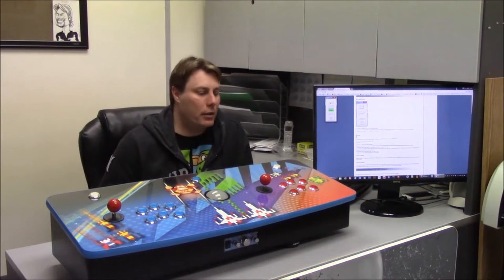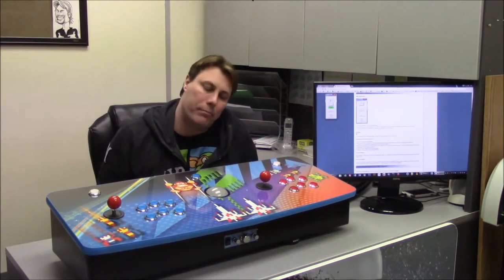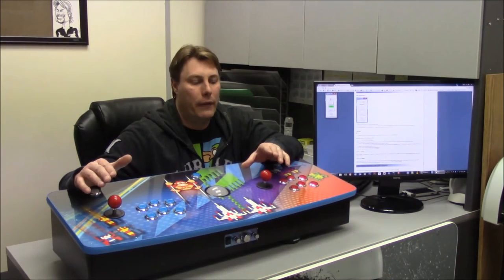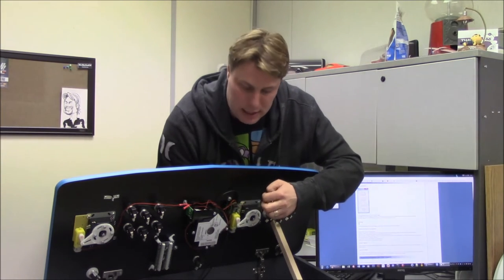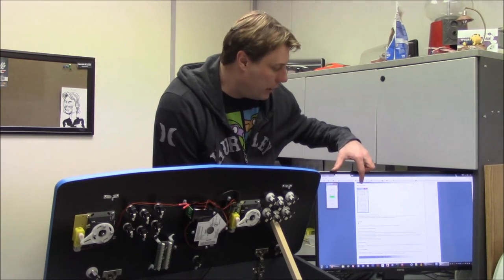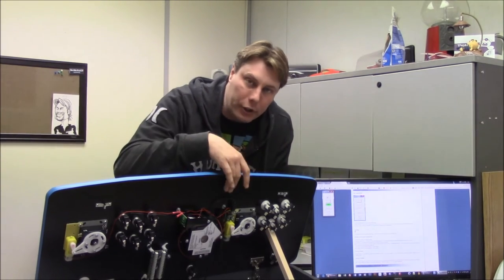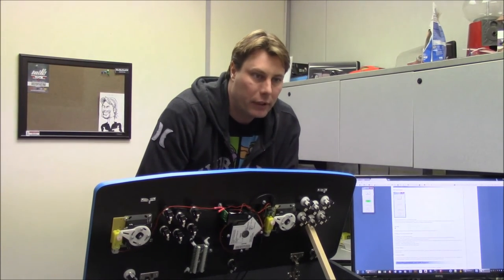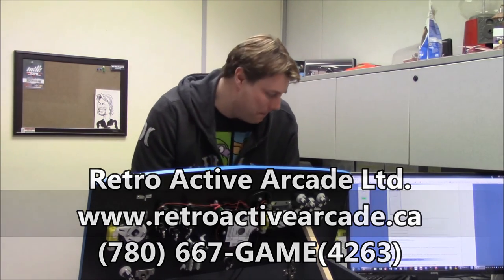Ultimarc ServoStik 4 Way to 8 Way demo, how it works and how to install it.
This is a short video on the ServoStik from Ultimarc what it does, how it works and how to install it.

*We have discontinued this product, but the information in this video still pertains to these units*